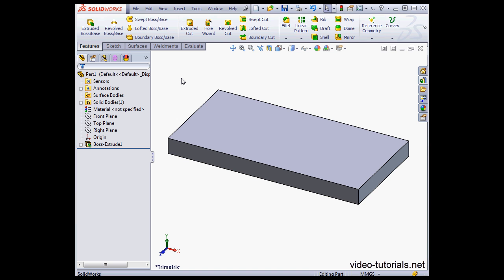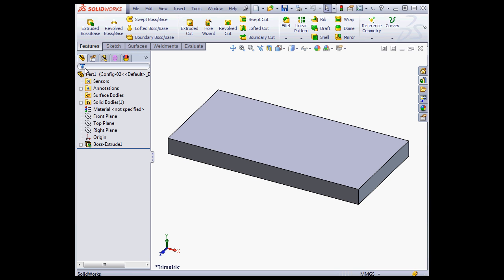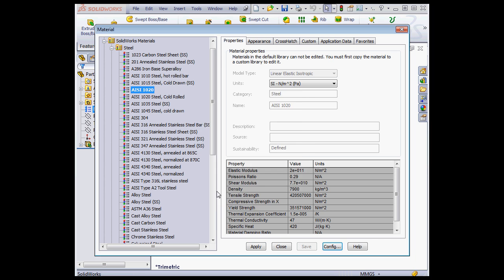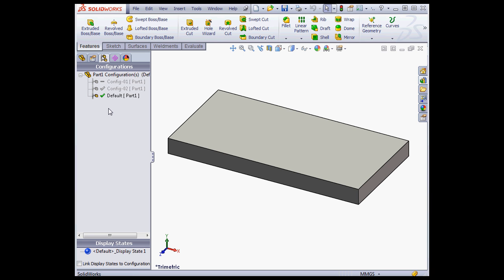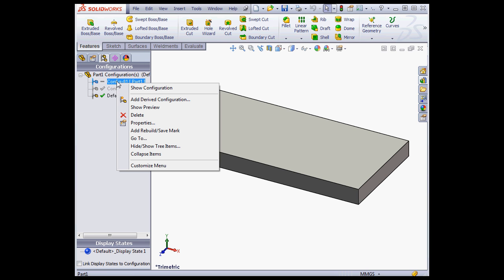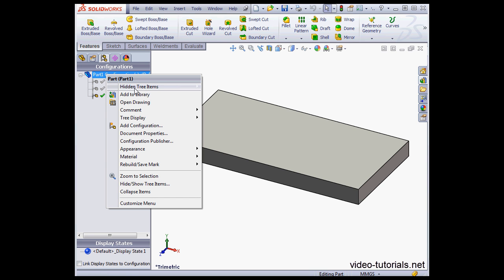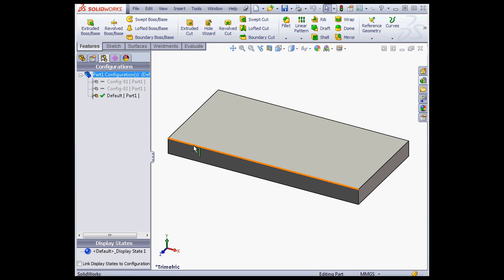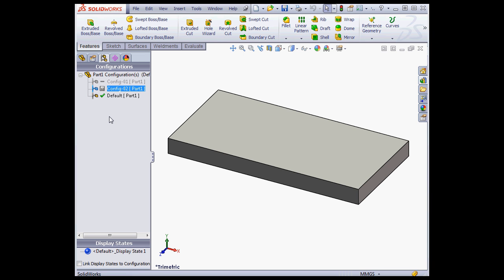SolidWorks 2013 Video Tutorials - Configurations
- Enter youtube during checkout at our website to save 10% on any course.

In this SolidWorks 2013 video tutorial, I show you how to work with configurations.